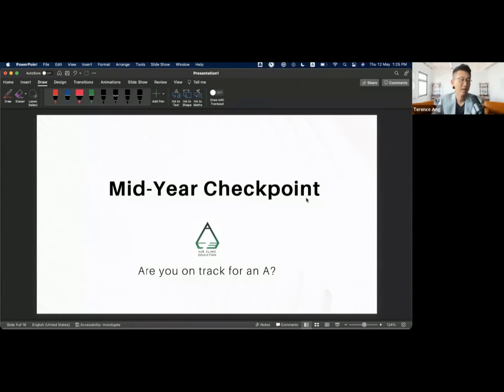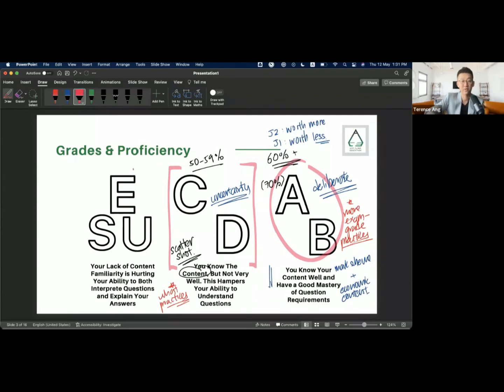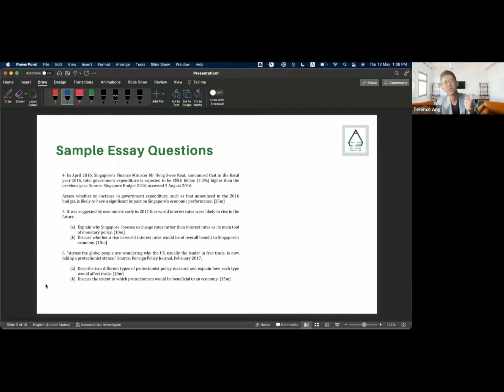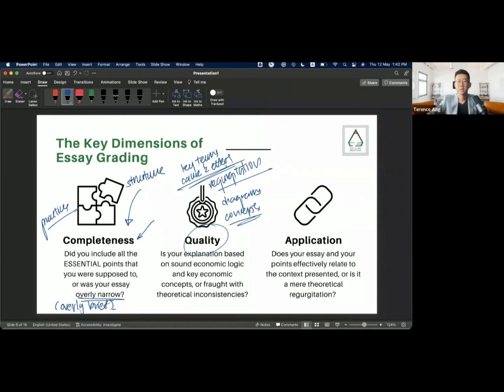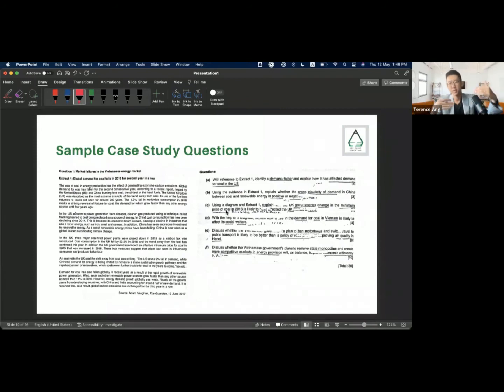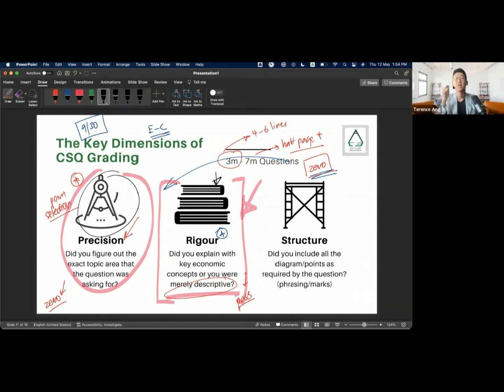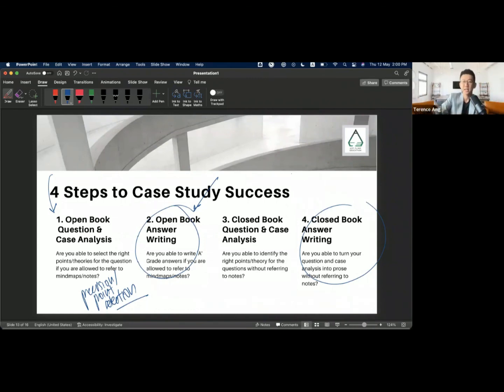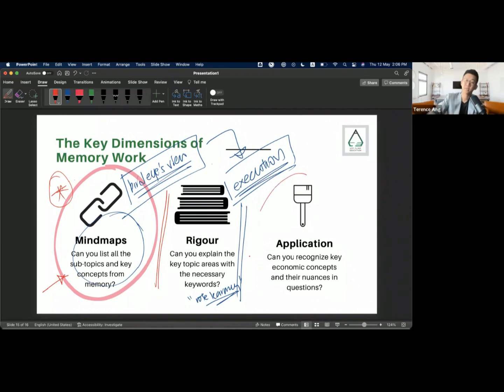Economics Grades Analysis - What Your Economics Exam Result Truly Mean!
Got Back Your Mid Year Economics Exam Results? 🤔

The Grade you obtained is not as important as WHY you got that grade.

In this video, Terence shares insights on the implications of each grade, and why you are scoring as such. Use your Economics result to understand where your weaknesses and gaps are, to focus your revision efforts accordingly.

Pick up recommendations on how you should study for Economics, so do better in the Promotional and A level Economics Exam!

⬇️ Leave a comment to tell us how you did for the Econs Mid Year Exam!⬇️

Terence is the Founder and Head Economics Tutor at Ace Clinic Education.